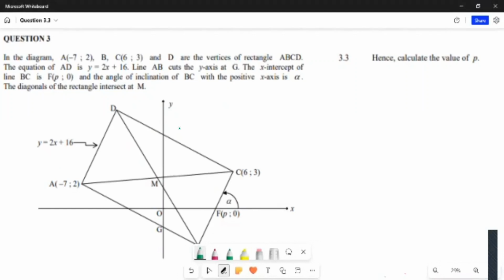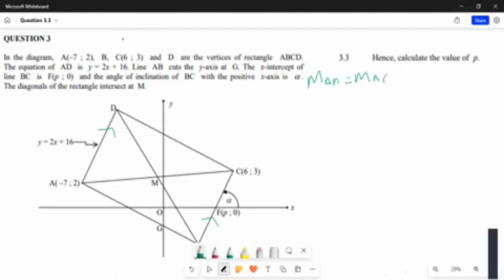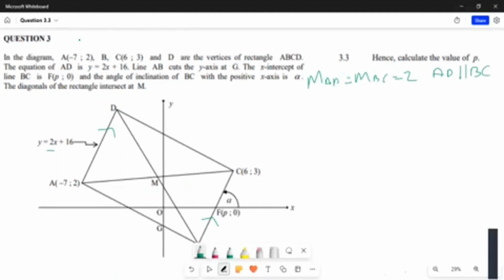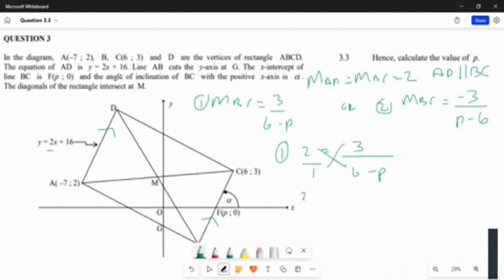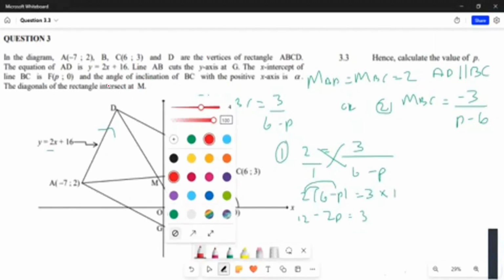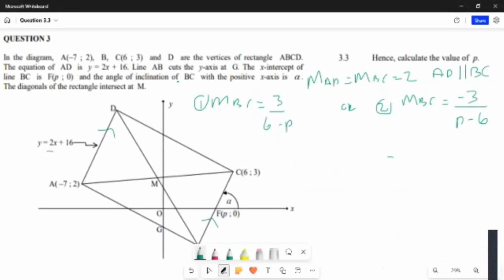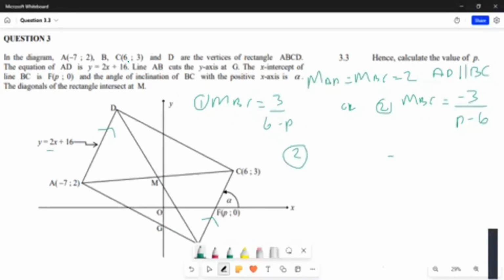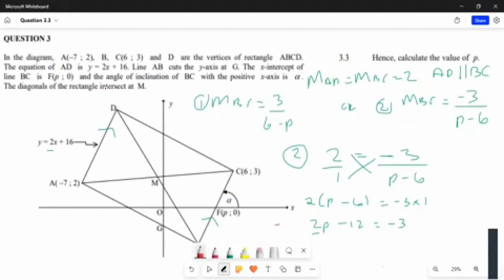Question 3.3 Paper Two 2016 - (NSC) Mathematics Matric Final Exam Paper, (South Africa)